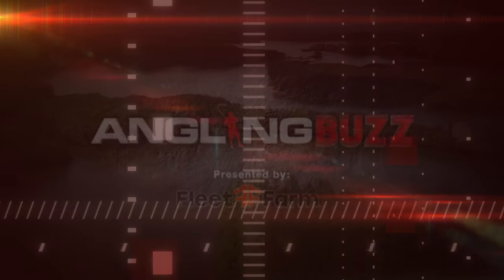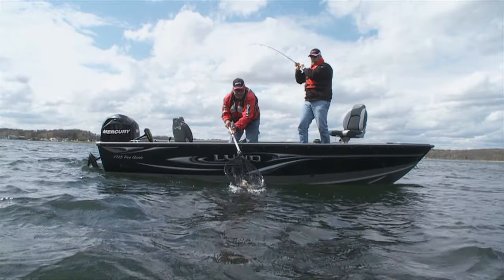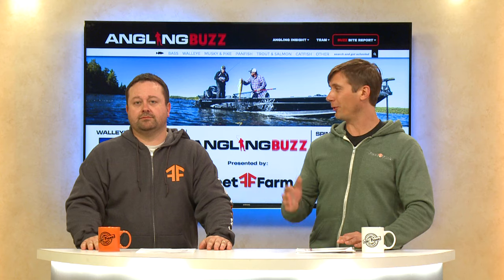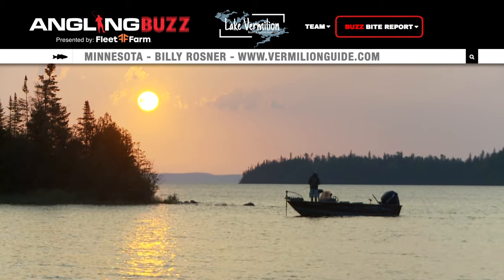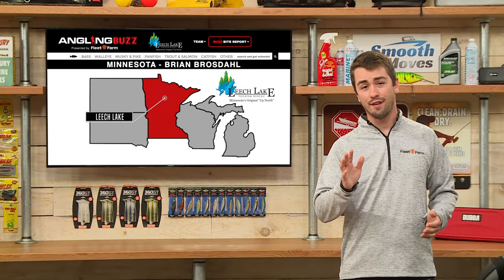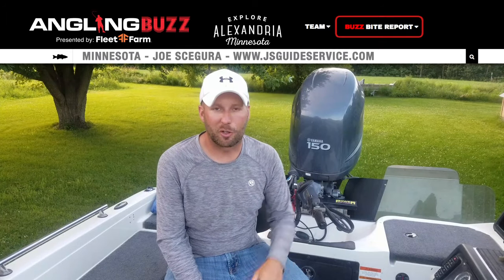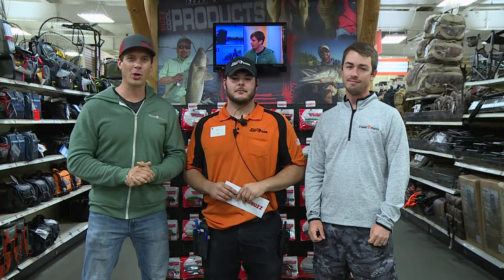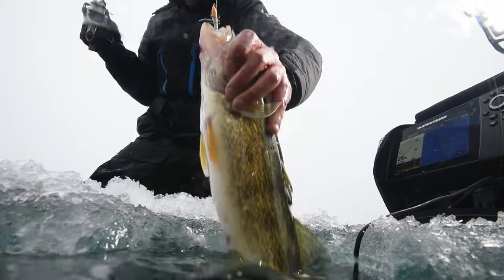Walleye Fishing Tackle – AnglingBuzz TV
This week on AnglingBuzz TV, we hitting on a hot topic here in the Upper Midwest with Joel Nelson. Everywhere they swim, people love catchin' walleye, and the tackle required to put 'em in the net is extremely diverse.